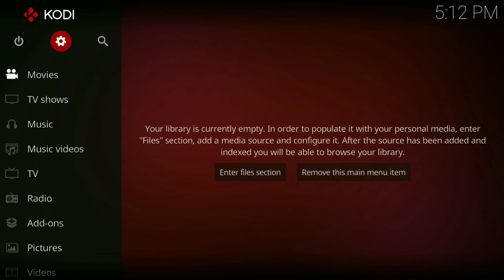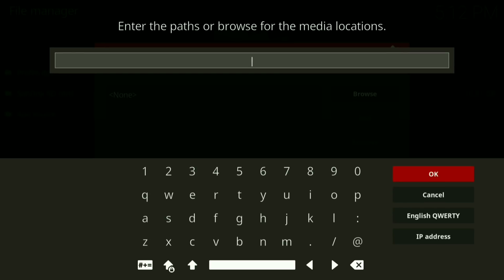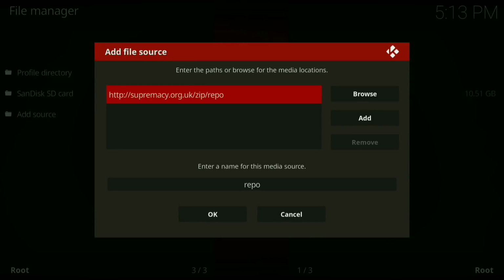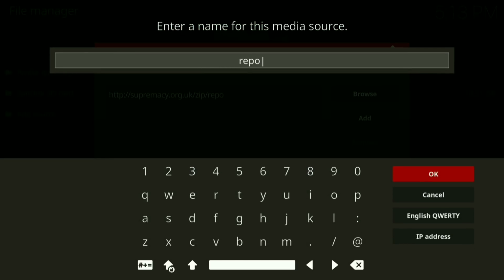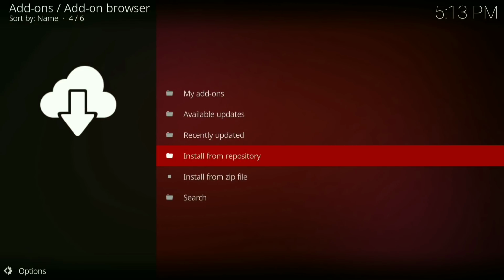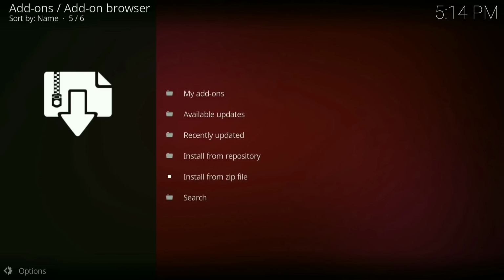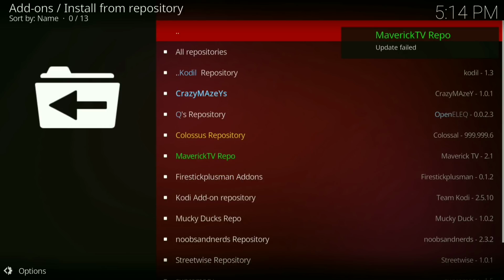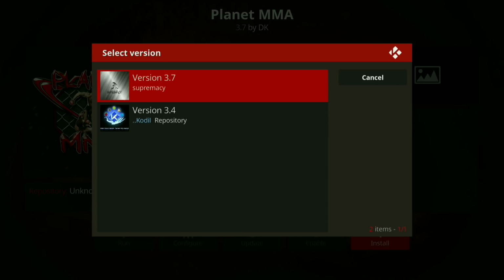How To Install Planet MMA On Kodi 17.6 2018